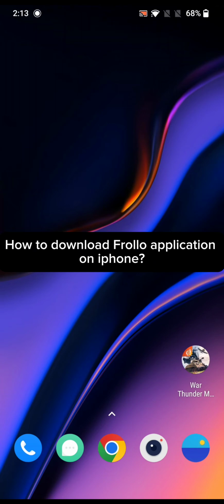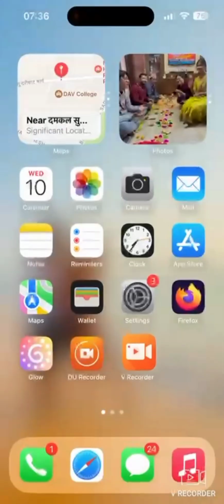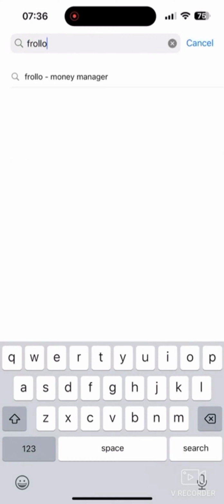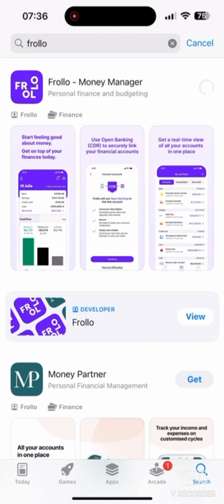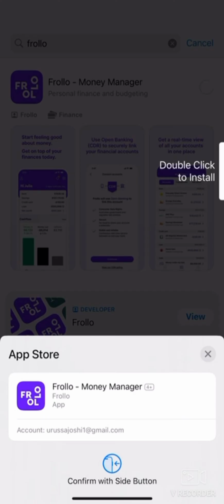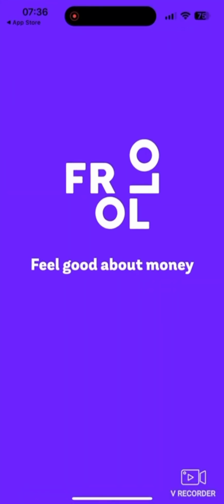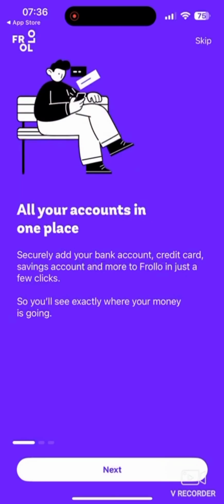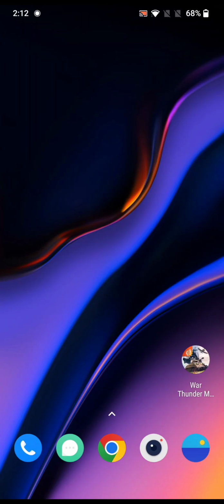How to Download Frollo App on iPhone? download Install the Frollo App 2024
Are you ready to take control of your finances? Look no further! In this comprehensive tutorial, we'll walk you through the simple steps to download the Frollo app on your iPhone. Frollo is your personal finance assistant, designed to help you track your spending, set savings goals, and achieve financial freedom.